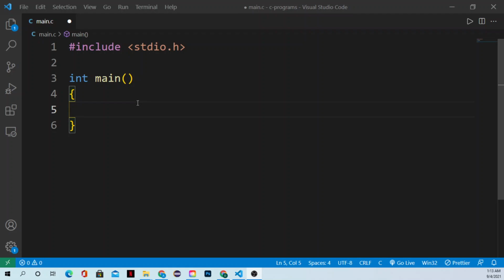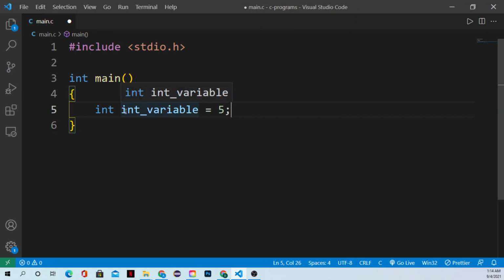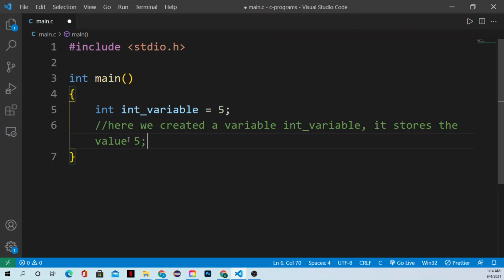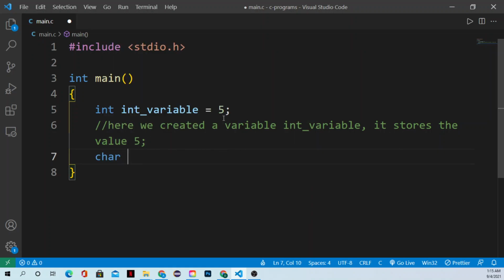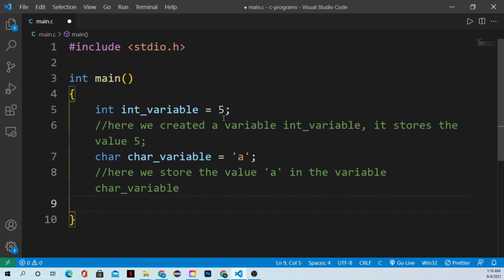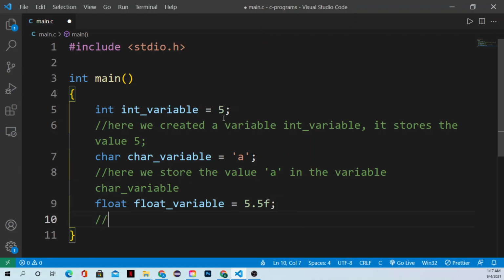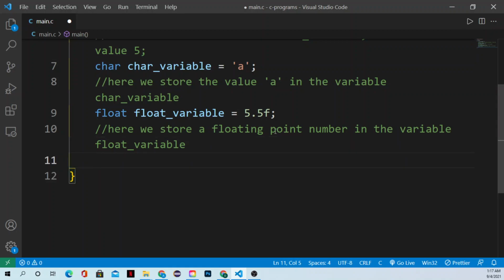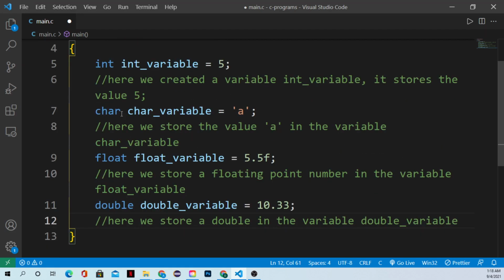Variables in C and what you have to know about them!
In this video I will show you what variables are.

This channel is all about the C-programming language. Tutorials, awesome programs and algorithms are waiting for you!